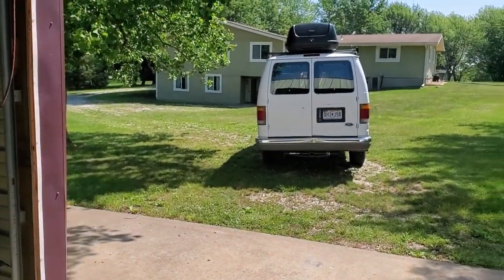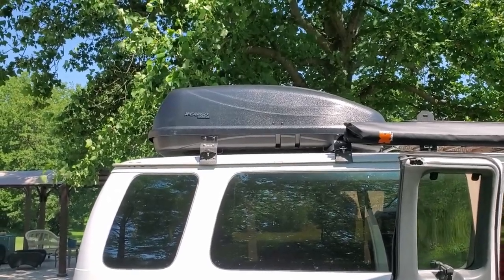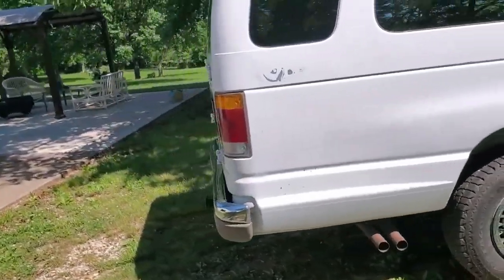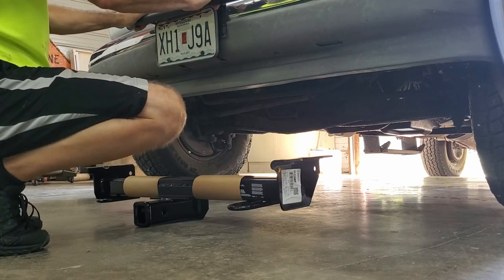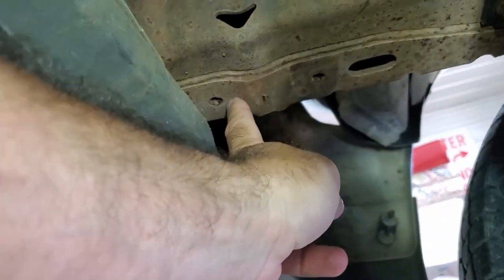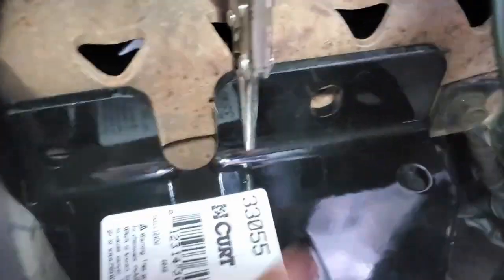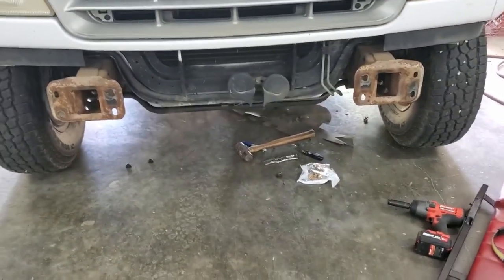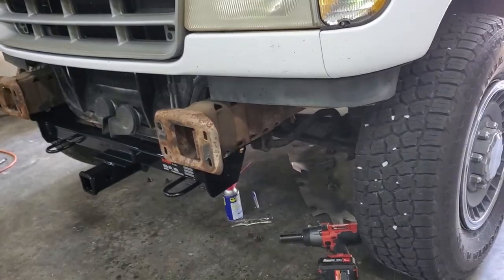Ford E350 Front Hitch Install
In this video Kevin works on the E350, getting it ready for camping season.  Specifically adding a front hitch to allow him to haul stuff up front and still have access to the rear doors.